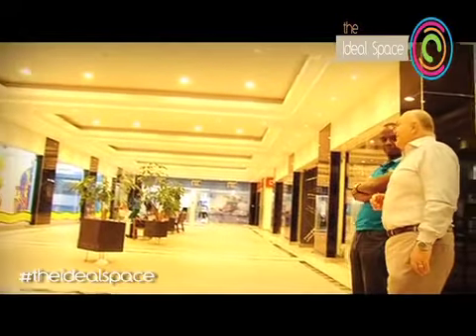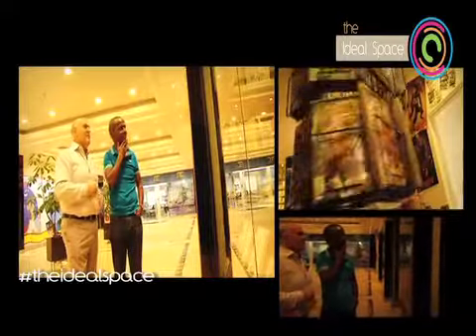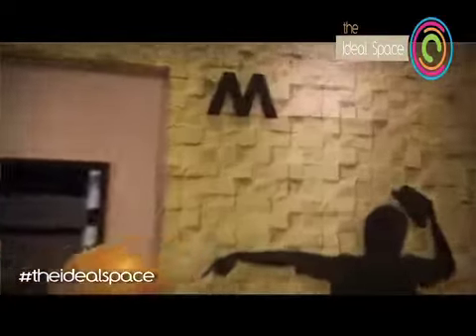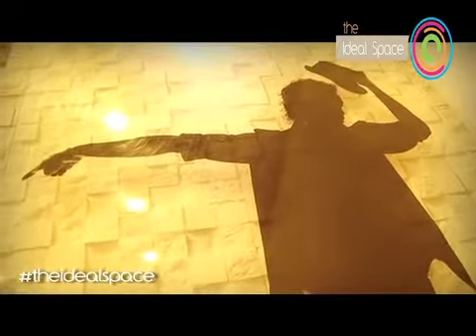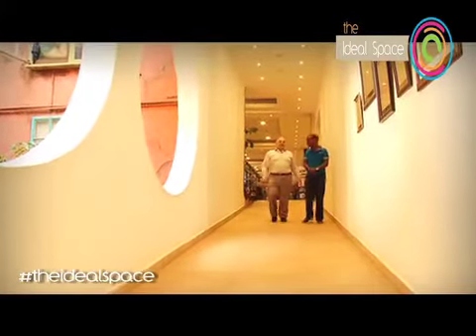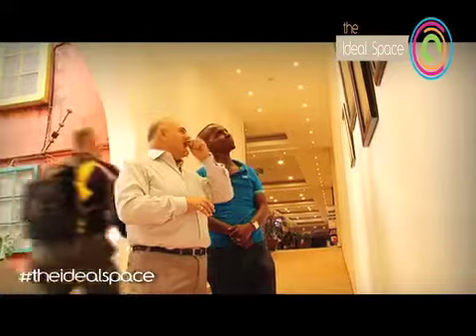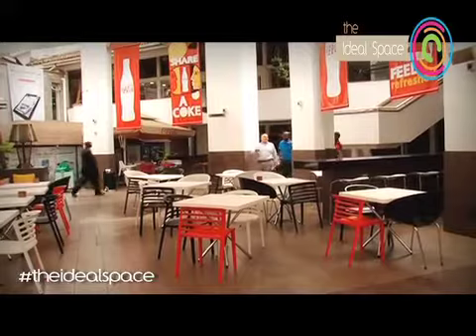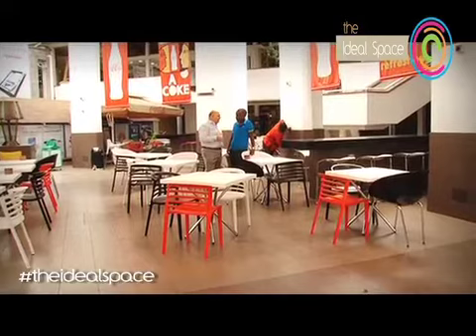Village Market Part 2